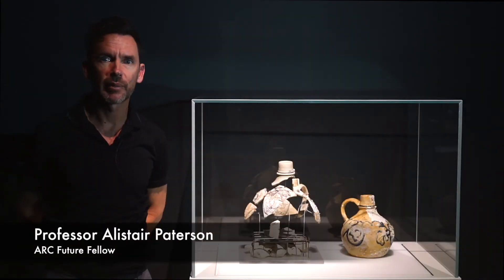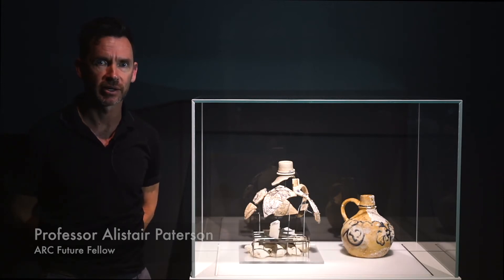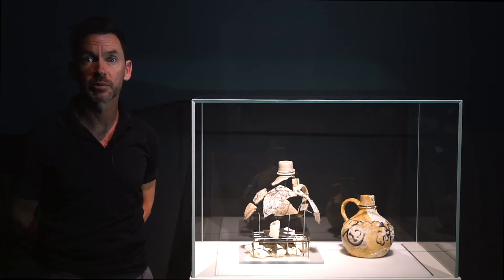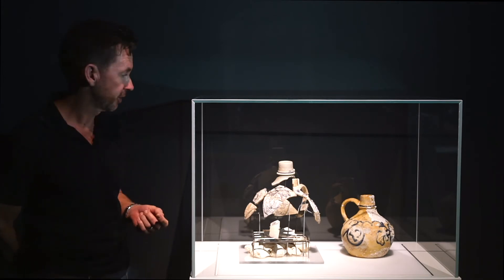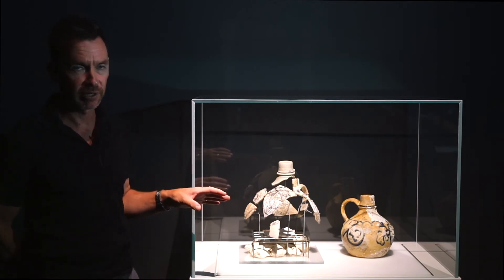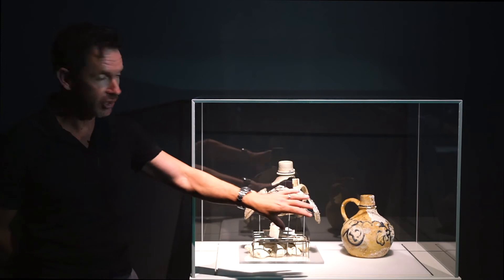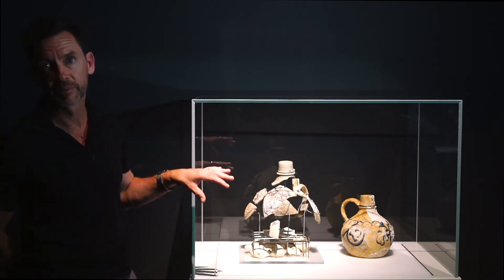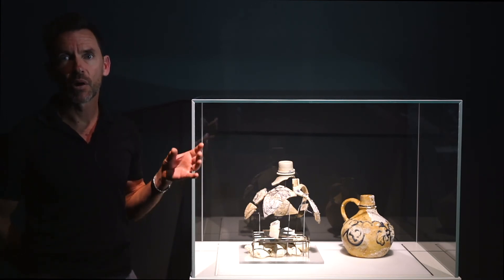Professor Alistair Paterson examines Corioli Souter’s work: Fragments of Batavia’s daughters.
Batavia: Giving voice to the voiceless follows new discoveries by researchers from the University of Western Australia into the 1629 wreck of the Dutch ship Batavia and the mutiny, murder and incredible feats of survival it sparked, as reinterpreted by Paul Uhlmann and Robert Cleworth.

This exhibition was presented in the Lawrence Wilson Art Gallery; one of Western Australia’s premier public art institutions. The gallery is located within the University of Western Australia’s scenic grounds, and offers innovative and varied exhibitions that feature contemporary and historic art from both within Western Australia, and from around the world.

Professor Alistair Paterson is an Australian Research Council Future Fellow in archaeology at The University of Western Australia. His research examines the historical archaeology of colonial coastal contact and settlement in Australia’s Northwest and the Indian Ocean. His key interests are Western Australia and Indian Ocean history, Aboriginal Australia, the Dutch East India Company, colonialism and exploration, rock art, and the history of collecting in Western Australia in collaboration with the Western Australian Museum, the State Library of Western Australia, the Art Gallery of Western Australia, and the British Museum.

Alistair is lead Chief Investigator on several ongoing Australian Research Council projects: (1) Collecting the West: Reimagining Western Australia from its collections, (2) Coastal Connections: dynamic societies of Australia’s Northwest frontier, and (3) Shipwrecks of the Roaring Forties: A Maritime Archaeological Reassessment of some of Australia’s Earliest Shipwrecks, and he is a Chief Investigator on (4) Murujuga: Dynamics of the Dreaming.

Alistair is the author of A Millennium of Cultural Contact (Lef Coast, 2011), The Lost Legions: Culture Contact in Colonial Australia (Alta Mira, 2008) and editor with Jane Balme of Archaeology in Practice: A Student Guide to Archaeological Analyses (2nd edition, Blackwell Publishing, 2013). He has been involved with editing for, and publishing in, key archaeology journals including Antiquity, World Archaeology, Historical Archaeology, Archaeology in Oceania, Australasian Historical Archaeology, Internet Archaeology, and Australian Archaeology.